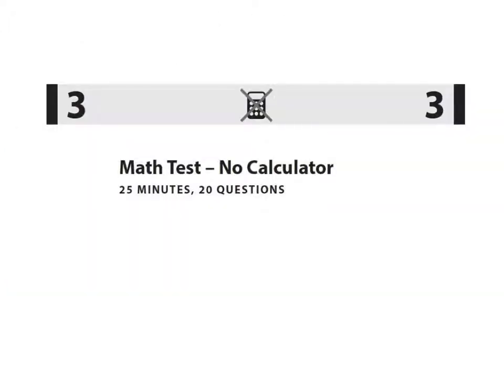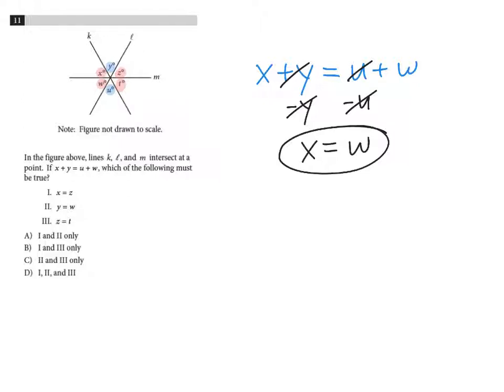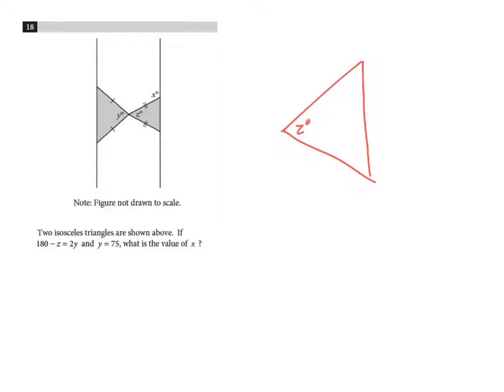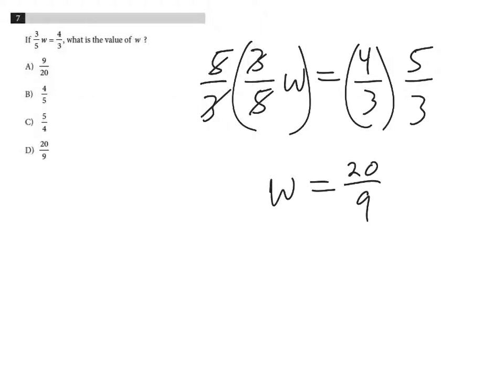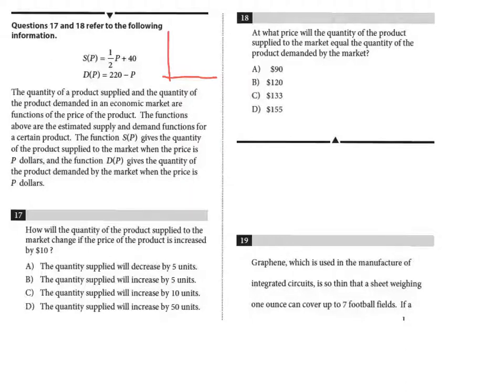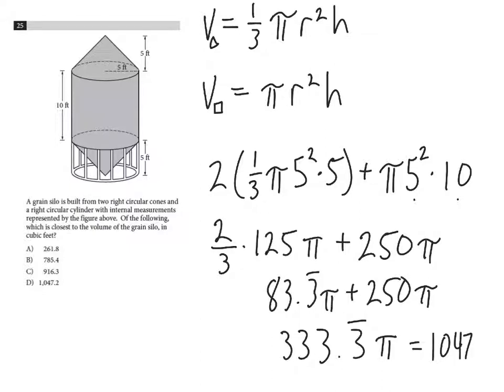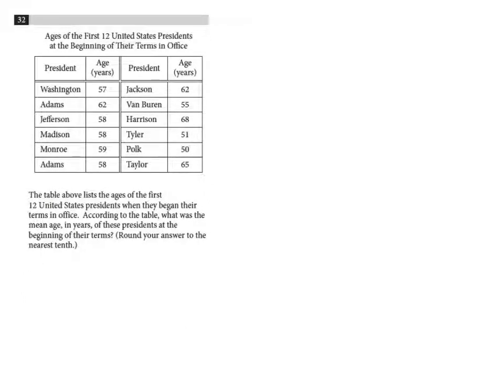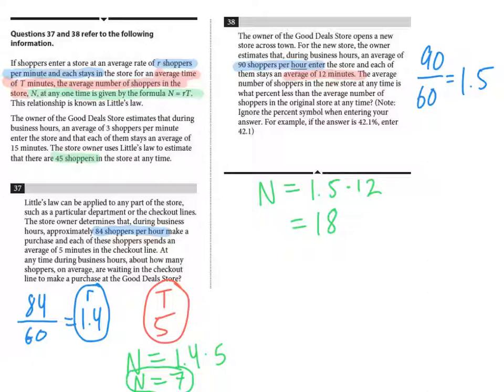SAT Math Practice Test #3, 2019 with download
As a licensed math teacher in Oregon, I work through every problem on the Official 2019 SAT Math Practice Test #3. The best way to prep for the SAT Math Test is to do. Download a copy of this practice test and work along with the video.

Drew Laiche

Jump to view a specific problem;
Section 3
S3#1: 0:29
S3#2: 1:52
S3#3: 2:31
S3#4: 3:35
S3#5: 4:50
S3#6: 6:33
S3#7: 8:45
S3#8: 10:46
S3#9: 12:37
S3#10: 15:32
S3#11: 18:17
S3#12: 20:23
S3#13: 22:42
S3#14: 27:50
S3#15: 30:11
S3#16: 33:50
S3#17: 36:39
S3#18: 38:34
S3#19: 42:00
S3#20: 44:17

Section 4
S4#1: 48:21
S4#2: 49:49
S4#3: 51:08
S4#4: 52:56
S4#5: 54:35
S4#6: 57:12
S4#7: 58:01
S4#8: 58:53
S4#9: 1:01:01
S4#10: 1:02:48
S4#11: 1:04:32
S4#12: 1:06:36
S4#13: 1:08:00
S4#14: 1:10:49
S4#15: 1:12:24
S4#16: 1:14:43
S4#17: 1:16:40
S4#18: 1:19:21
S4#19: 1:21:04
S4#20: 1:23:04
S4#21: 1:25:22
S4#22: 1:27:28
S4#23: 1:30:12
S4#24: 1:32:55
S4#25: 1:34:32
S4#26: 1:37:52
S4#27: 1:39:38
S4#28: 1:43:53
S4#29: 1:47:15
S4#30: 1:52:16
S4#31: 1:54:59
S4#32: 1:56:59
S4#33: 1:58:39
S4#34: 1:59:53
S4#35: 2:01:44
S4#36: 2:06:30
S4#37: 2:09:35
S4#38: 2:14:06